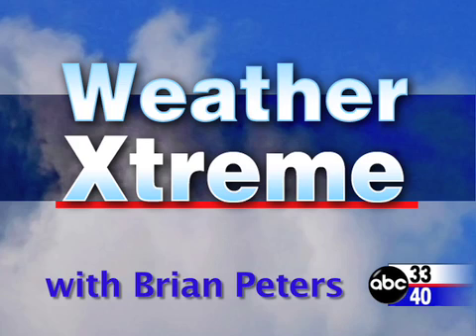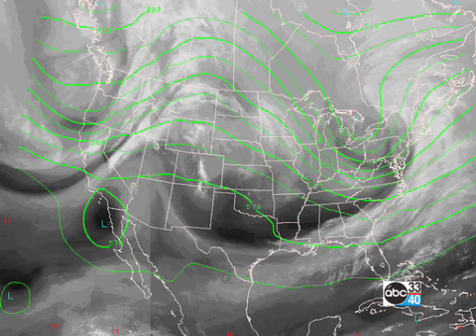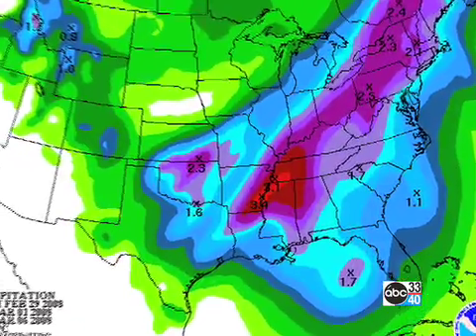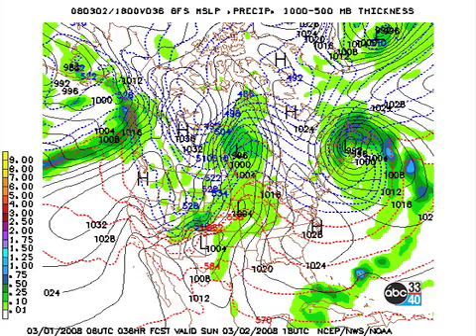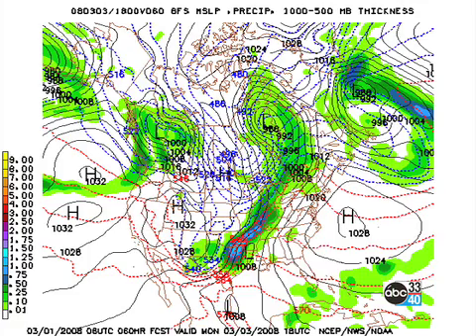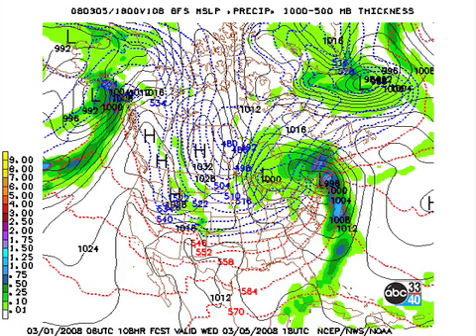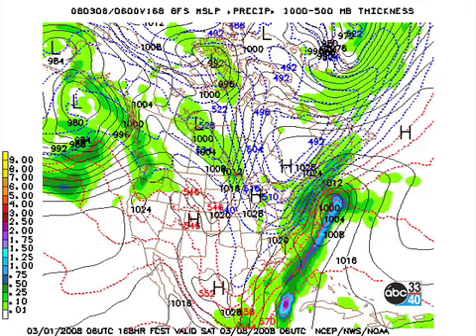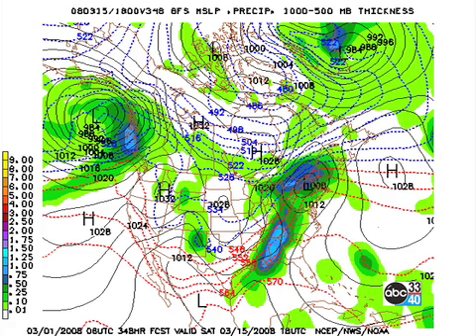March 1 Weather Xtreme Video